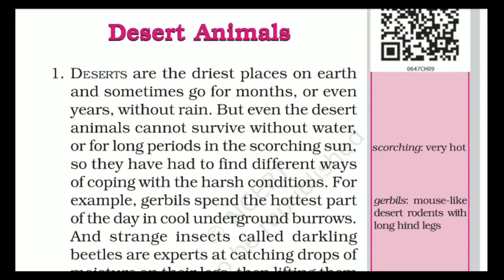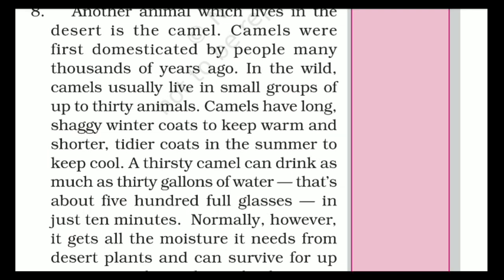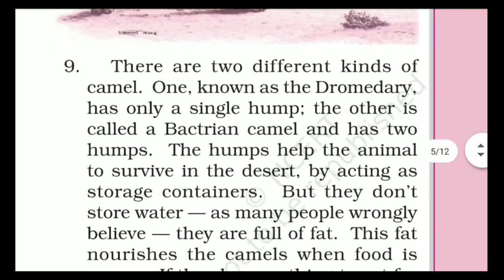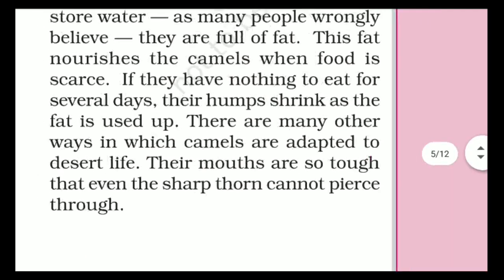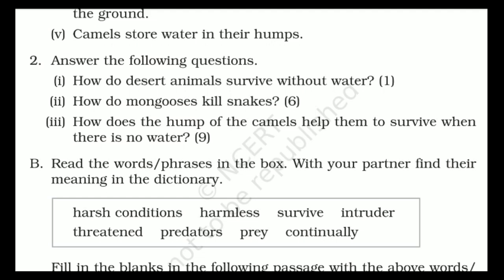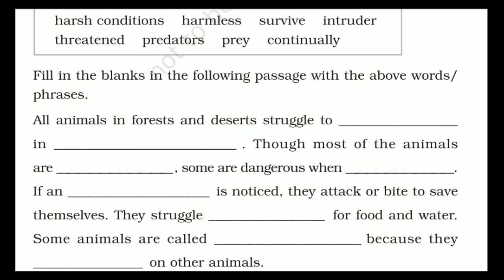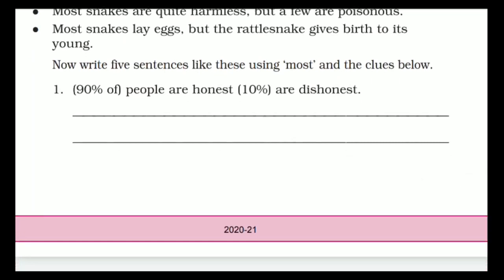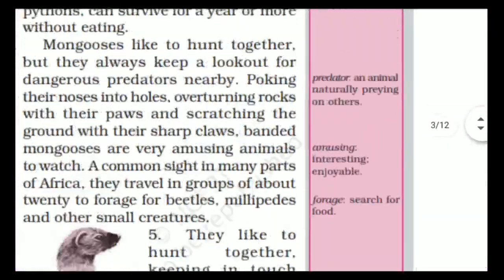Desert Animals - Part 2 with Exercise Explanation - Class 6 NCERT Honeysuckle